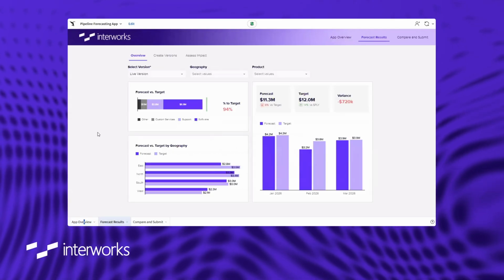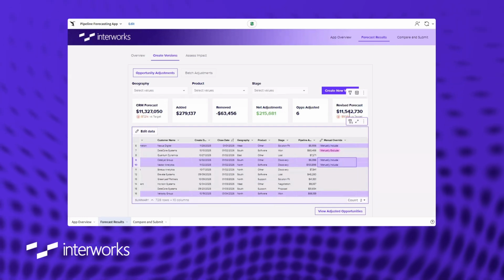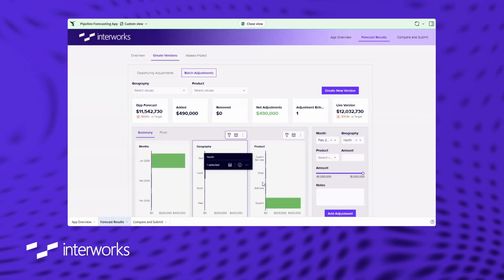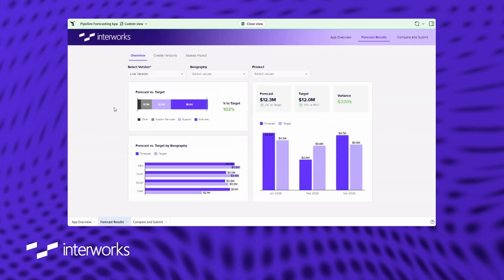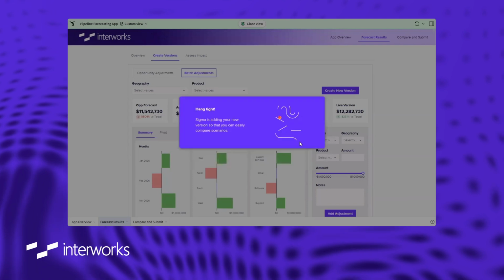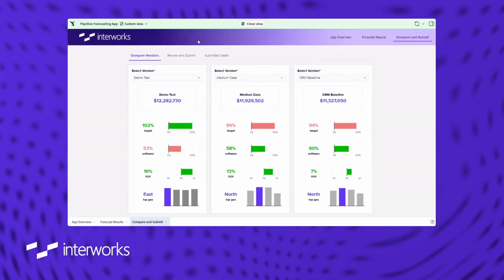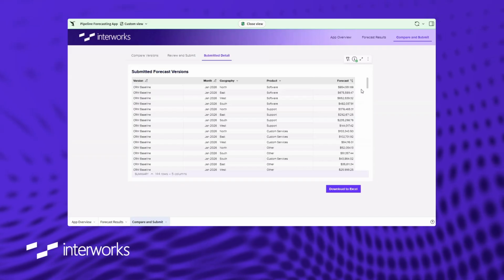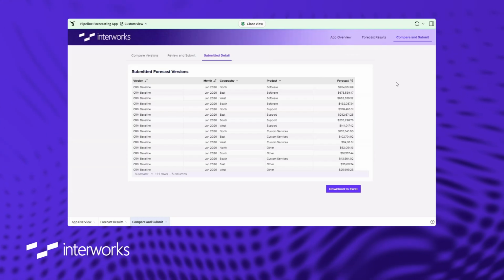Building a Revenue Forecasting App in Sigma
In this video, Analytics Consultant Austin White reviews an App he created to aid in forecasting revenue by combining CRM data with Excel-like flexibility.